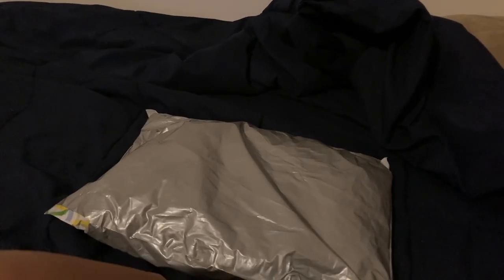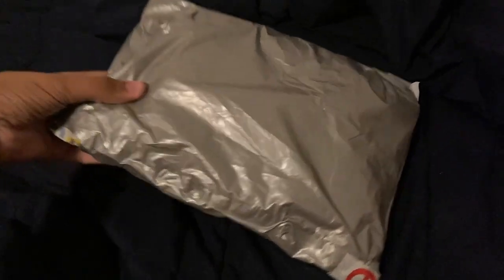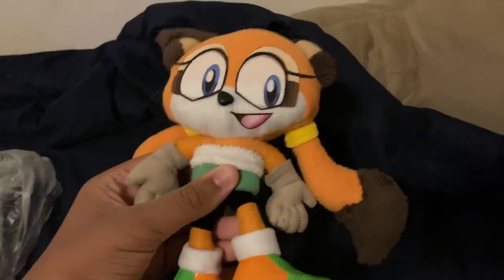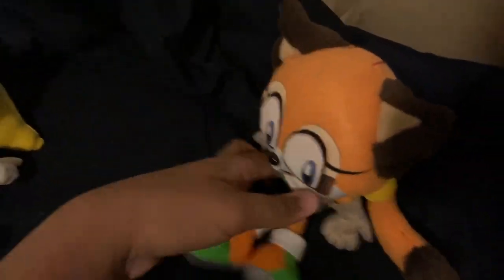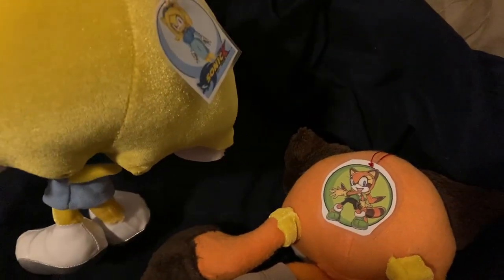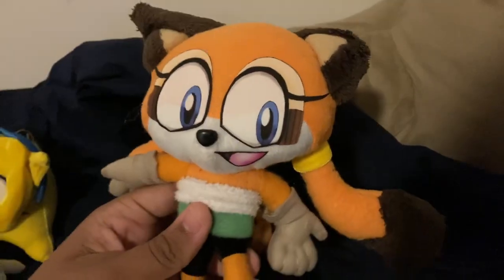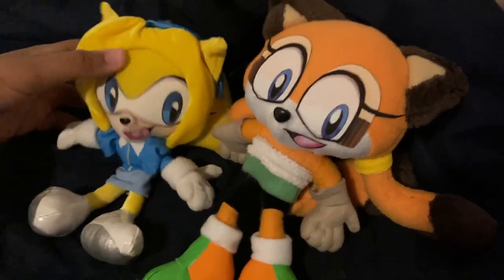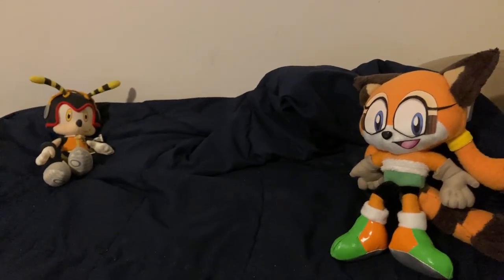Setsunakou Custom Sonic the Hedgehog Marine the Racoon Plush Unboxing